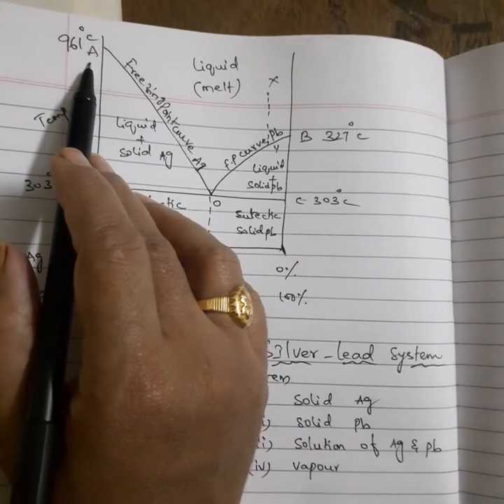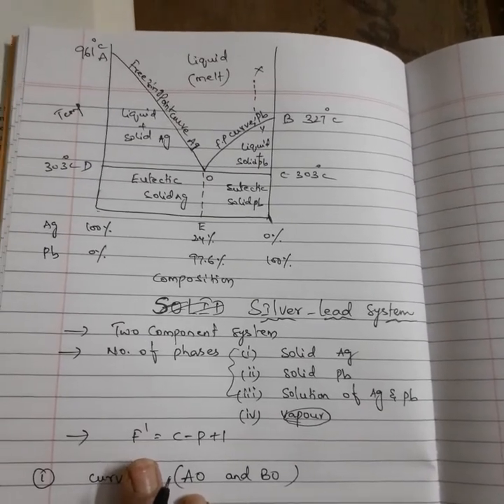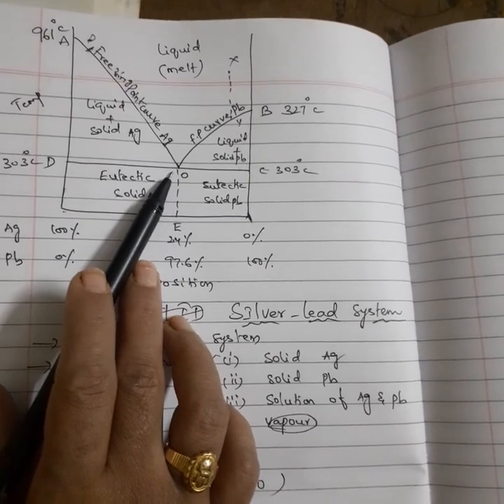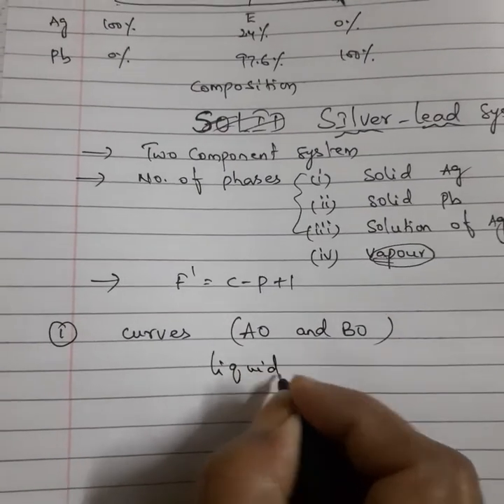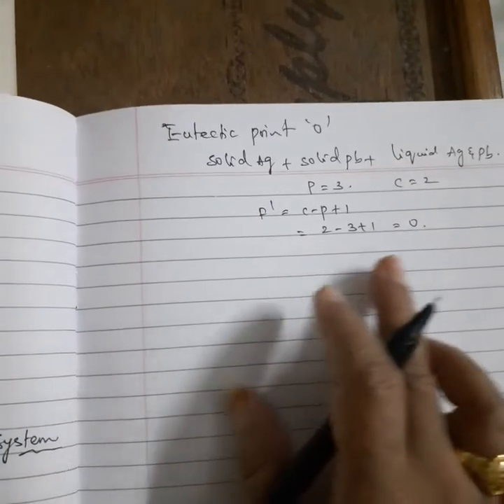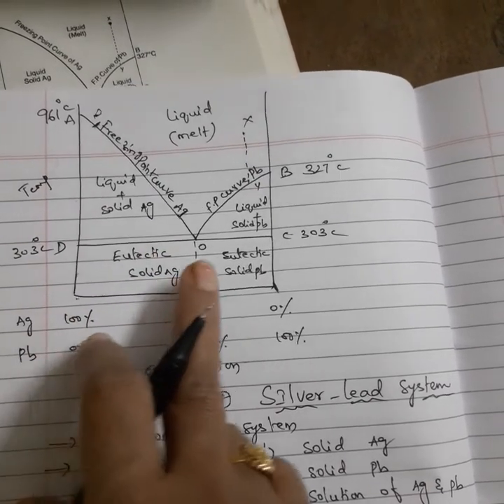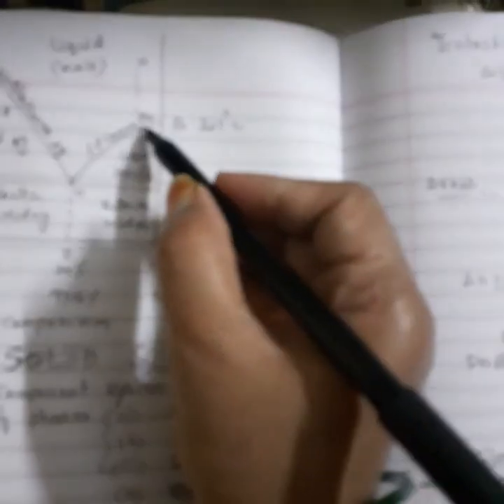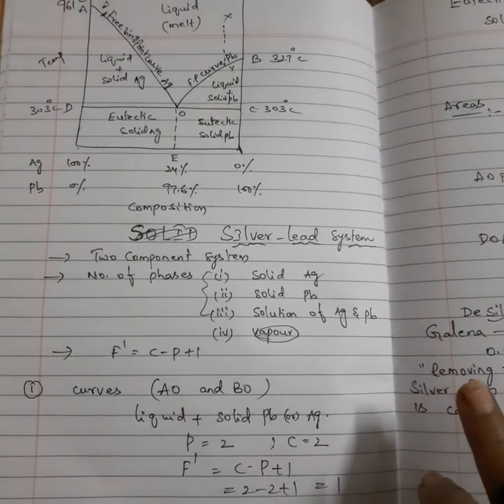2nd Bsc phaserule - Silver lead system